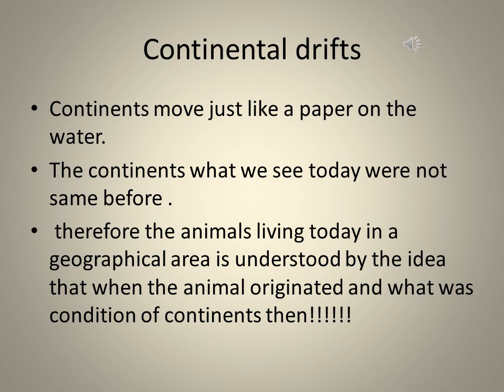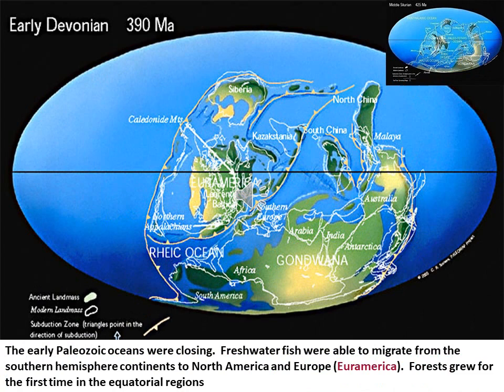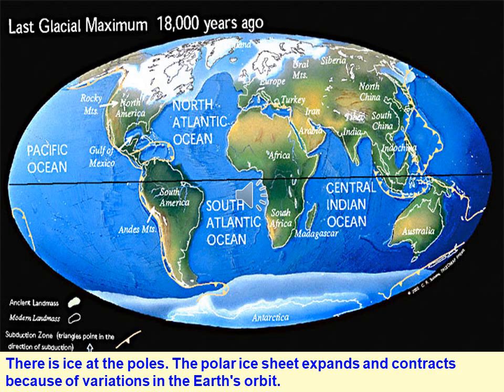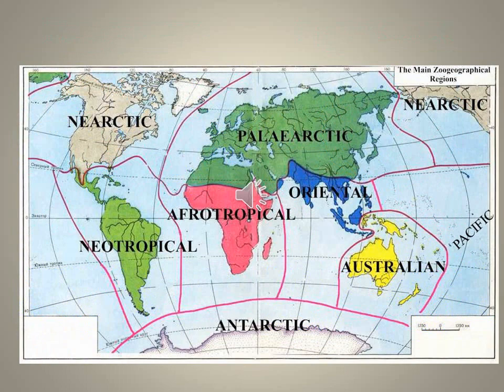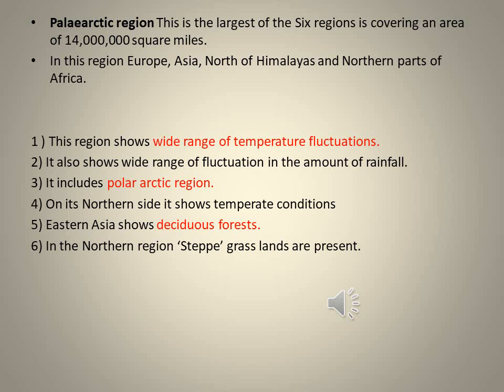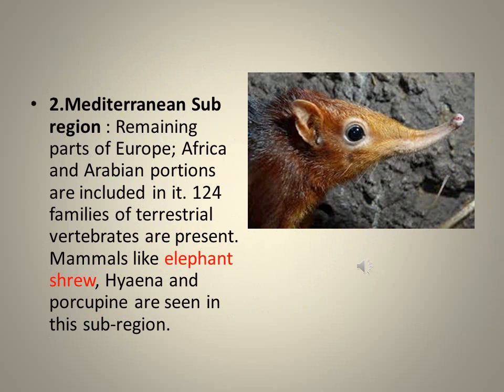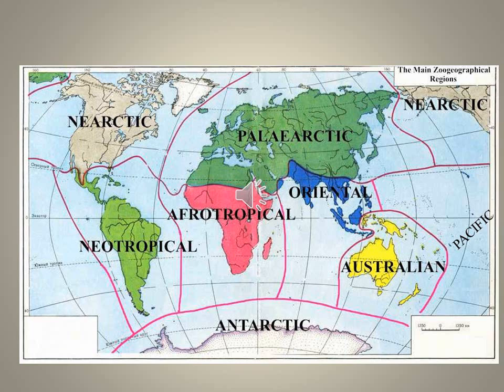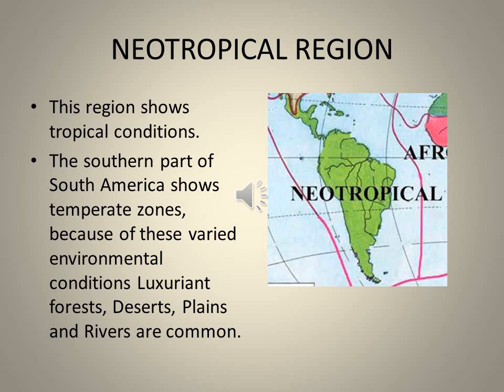Zoology topic zoogeography of mammals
In this video,  u study about the zoogeography of mammals and continental drifts at different geological timescales